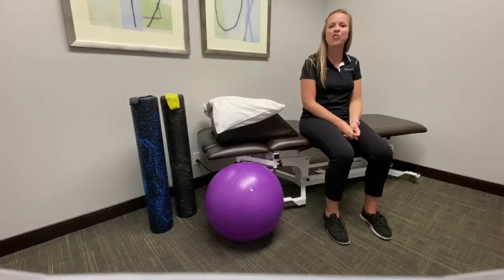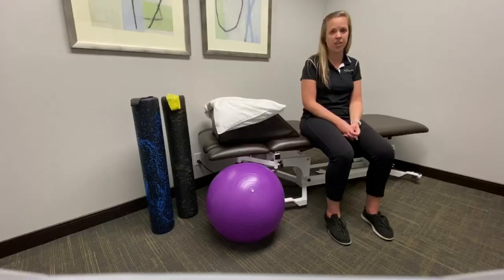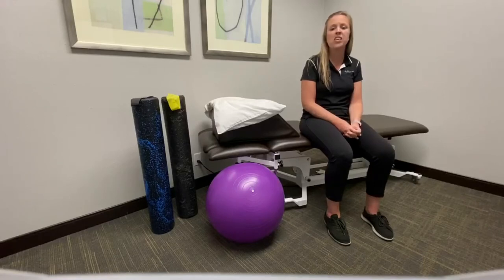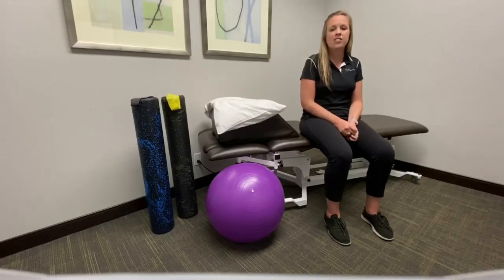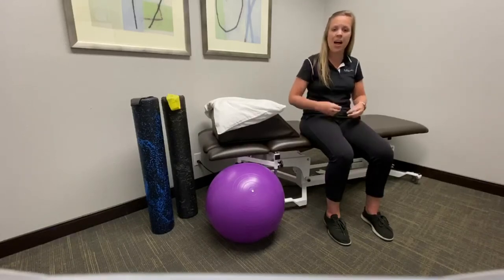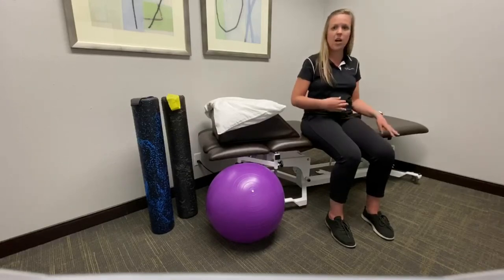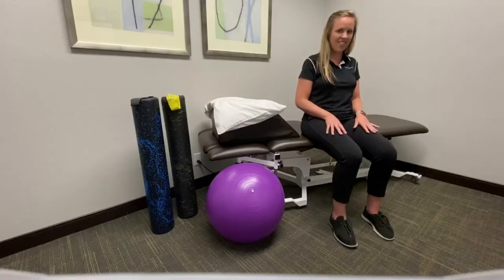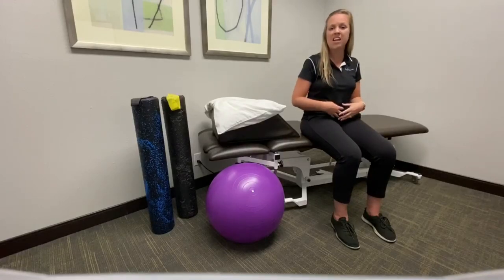Postpartum Physical Therapy - In Motion O.C. Physical Therapy and Fitness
Are you struggling postpartum? Physical therapy can help alleviate some of your pain.

In this video, we will discuss what causes postpartum pain and show you a simple physical therapy exercise that can help.

Do you need more support? As the #1 rated physical therapy clinic on Yelp! and Google, In Motion O.C. has helped hundreds of people like you recover from postpartum pain.